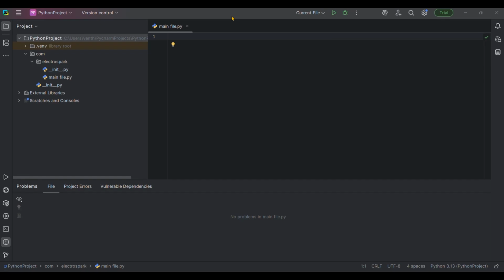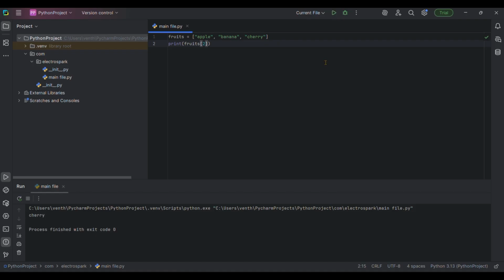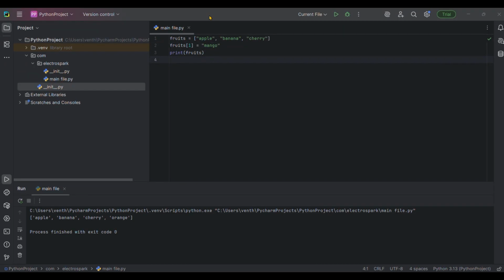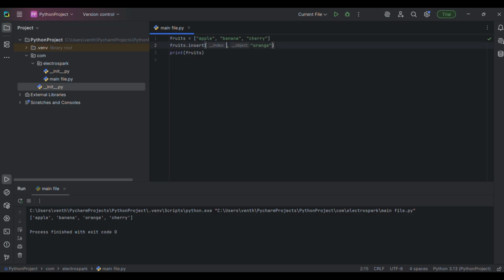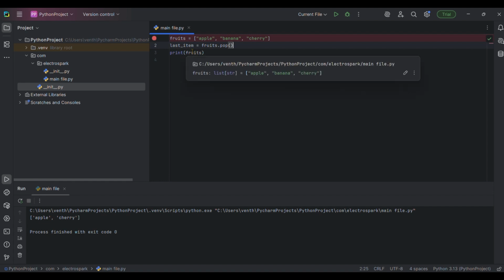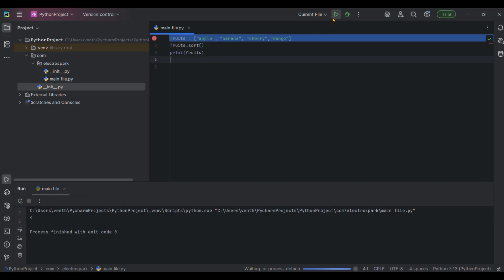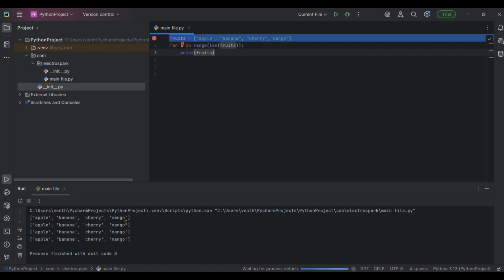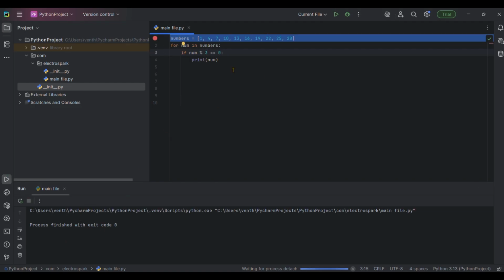Python Lesson 6: List Made Easy! 🧠 Store Multiple Values Like a Pro (Beginner Friendly)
📜 YouTube Description – Lesson 6: List Made Easy! (Beginner Friendly)
Welcome to Lesson 6 of our Python for Beginners series on Electro Spark! 🚀
In this video, we explore one of Python’s most important and beginner-friendly features — Lists.

Lists allow you to store multiple values in a single variable, making your code cleaner and more powerful. Whether it’s names, numbers, or even emojis 🍎🍌🍒 — lists can handle them all!

Access items with indexing and negative indexing

Modify, add, and remove items from a list

Loop through lists using for loops

Sort and reverse lists

Useful functions like append(), remove(), len(), sort(), and more!

🔍 At the end, take on a fun coding challenge to practice what you’ve learned.

💡 Perfect for kids, beginners, and anyone starting their Python journey.